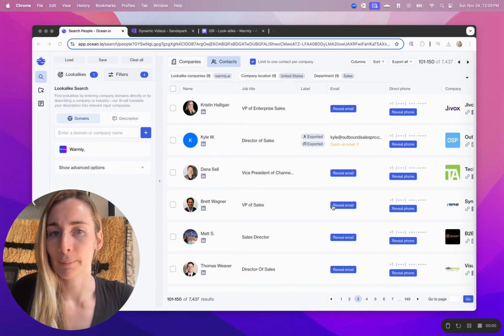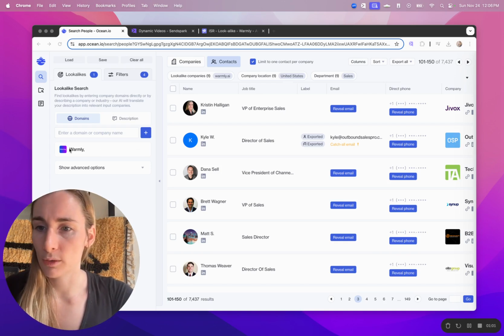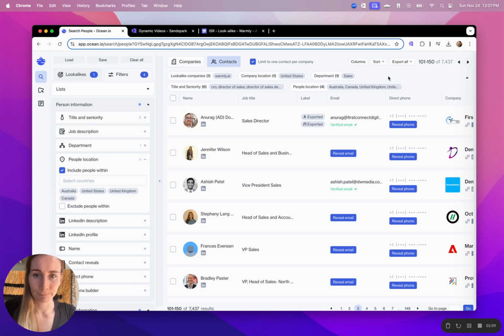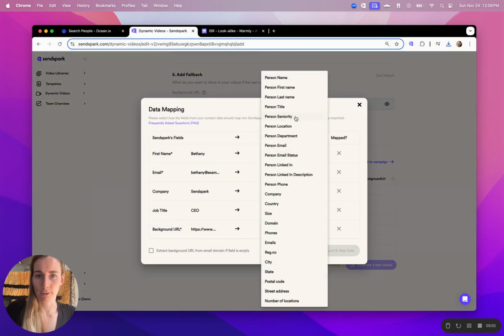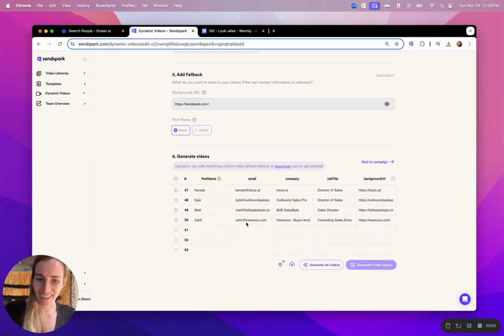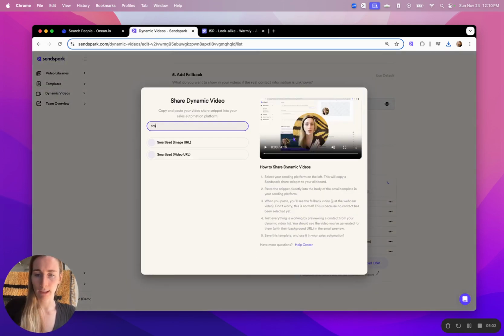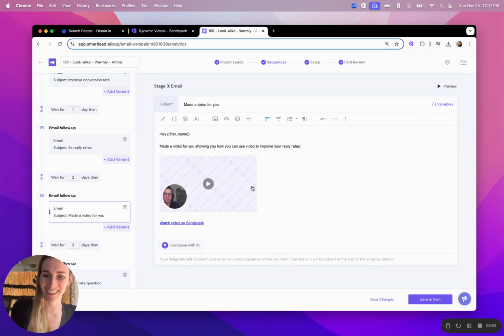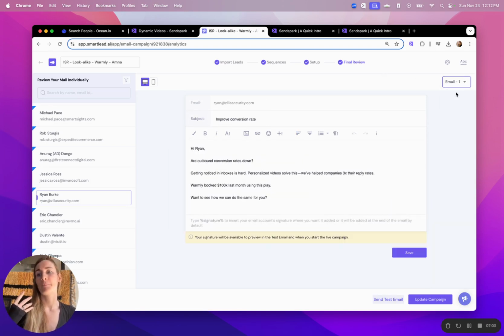Automated Workflows - Look Alike Audiences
Have a really great customer case study? Want to win over their competitors as your customers?

1. Use Ocean.io to find other companies who "look like" them (and their email addresses!)
2. Use Sendspark to generate AI-personalized videos for every person on the list
3. Send at scale in your email platform of choice